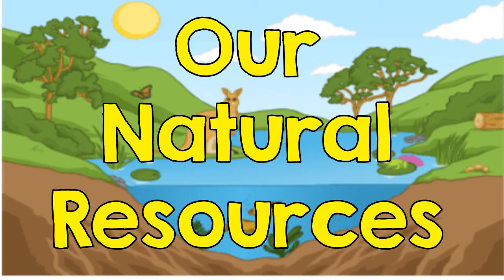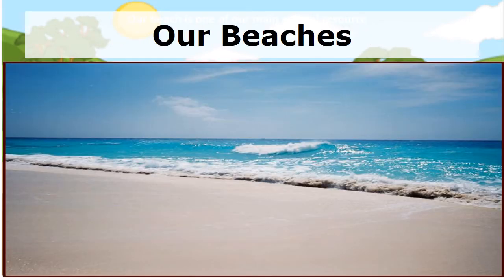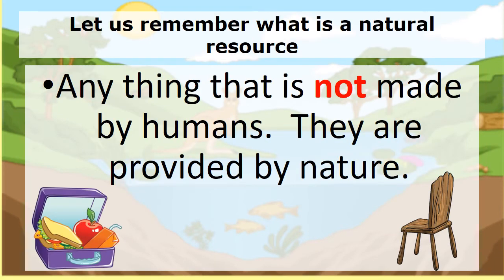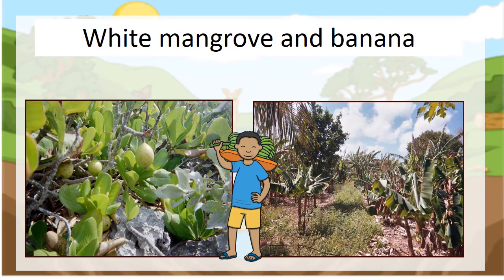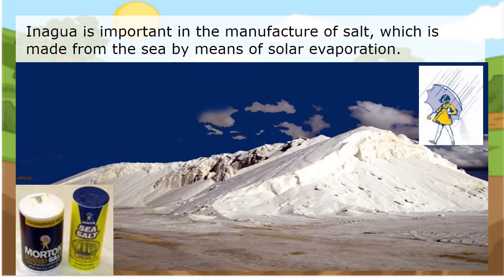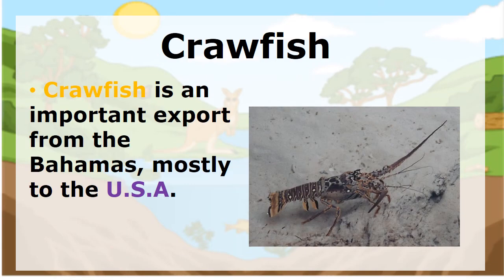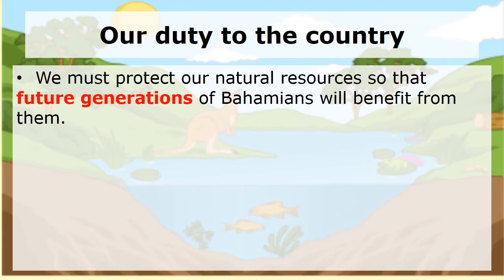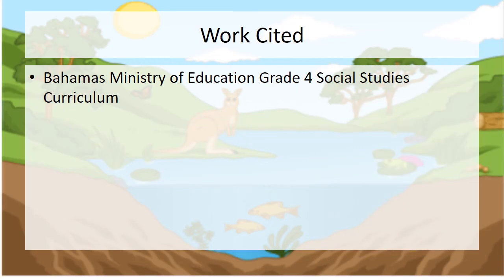Our natural resources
This lesson video teaches about natural resources. It also identifies the natural resources of The Bahamas.